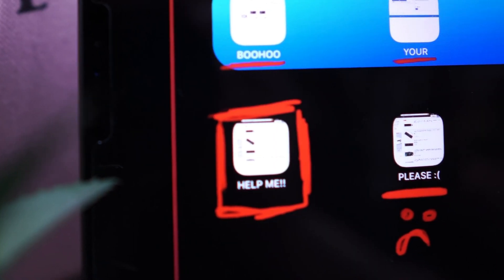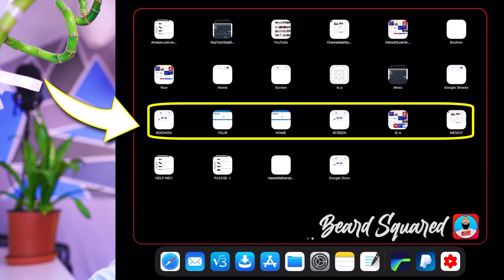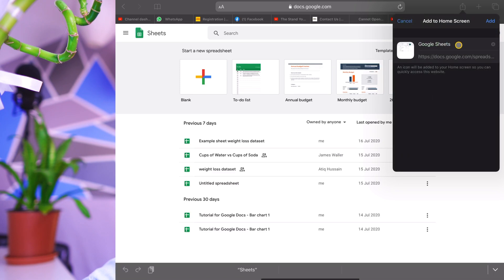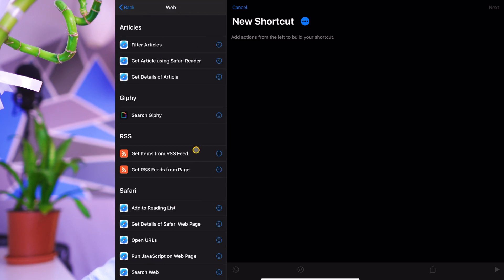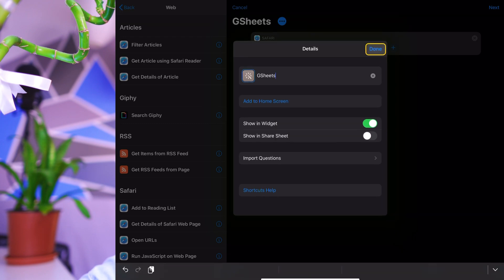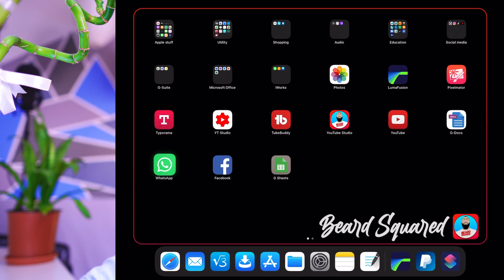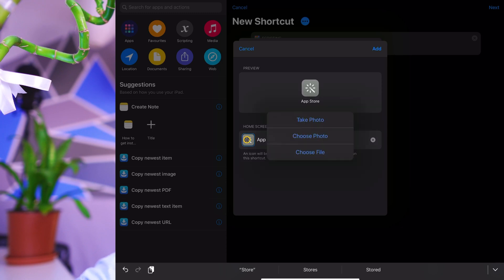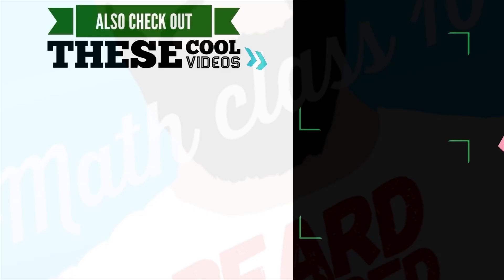How to install Custom App icons on iPhone or iPad!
In this video, I show you a super easy way to get Custom Icons for your Home Screen on iPhone and iPad using Apple Shortcuts.